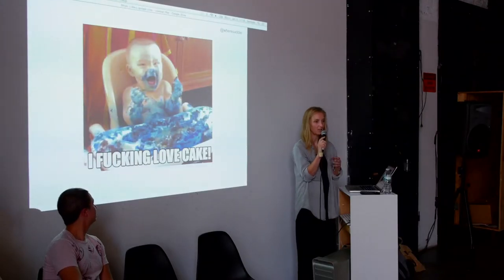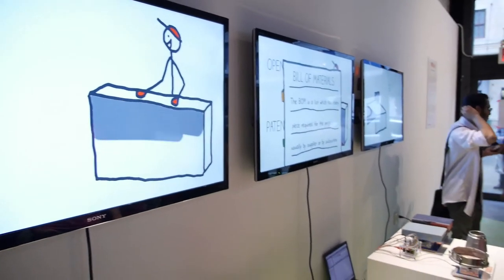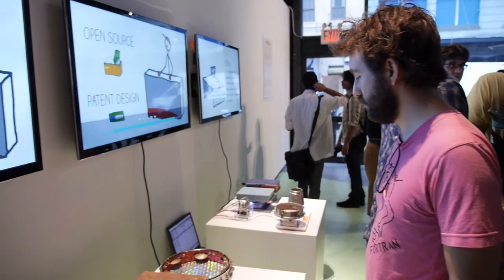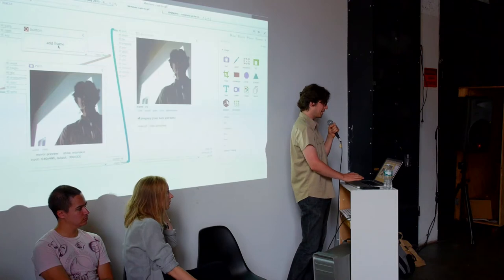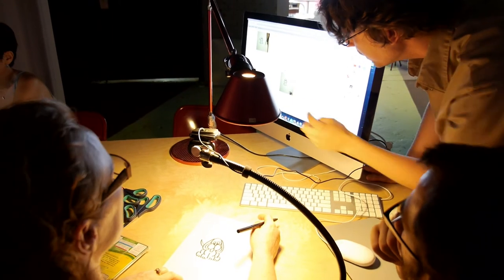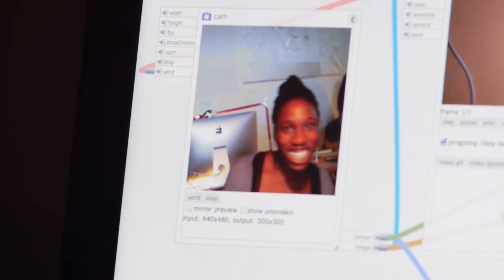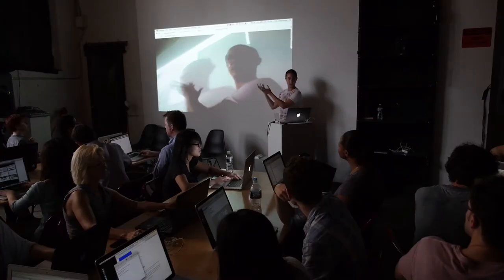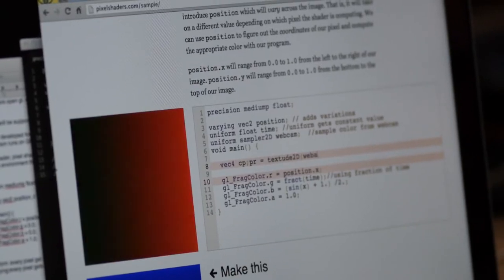Open(Art) exhibition opening and workshops -- presented by Eyebeam & Mozilla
Credits: Fivel Rothberg, videography & editing

A brief video tour of the opening reception and workshops for Open(Art), an initiative launched by Eyebeam and Mozilla to support creativity at the intersection of art and the open web. Three fellowships were awarded to support production of new work by Nortd Labs (Addie Wagenknecht and Stefan Hechenberger), Forrest Oliphant, and Toby Schachman.

Open(Art) was supported in part by an award from the National Endowment for the Arts.